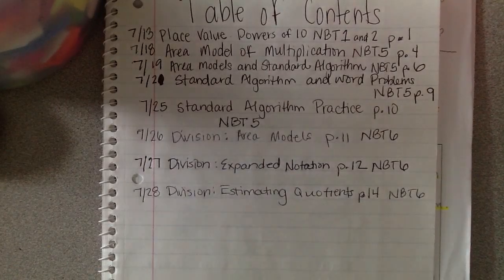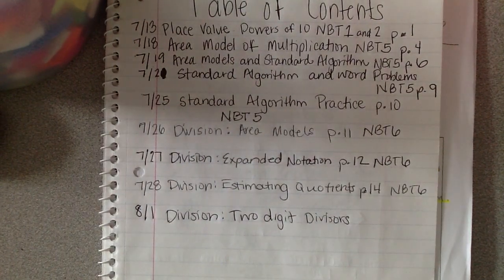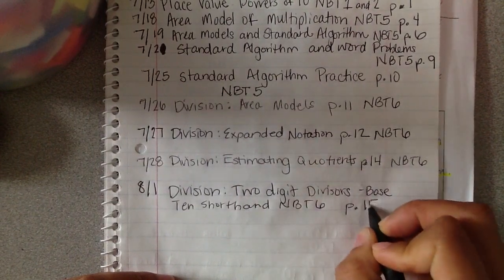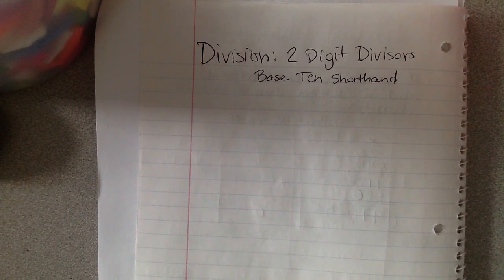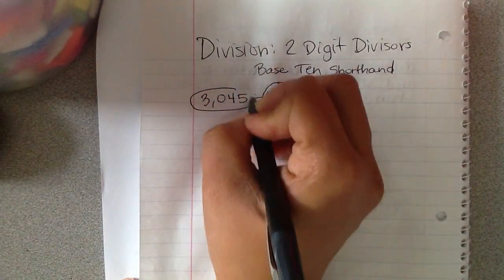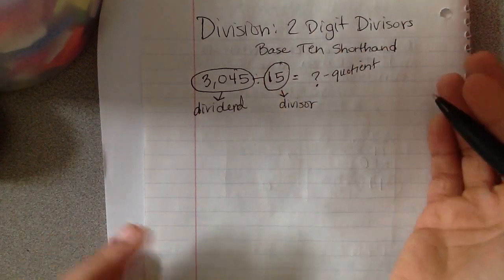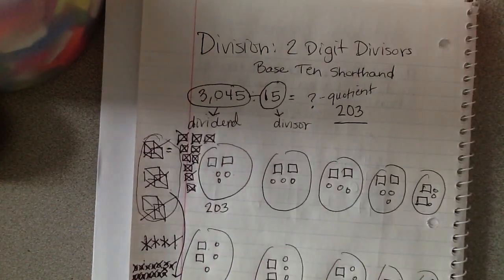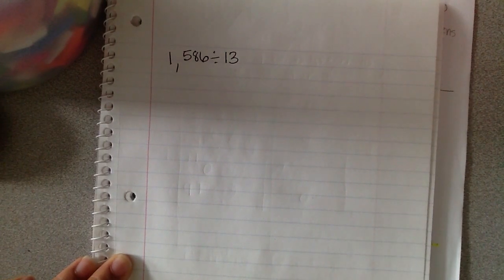Video Notes - 2 Digit Divisor - Base 10 Short Hand